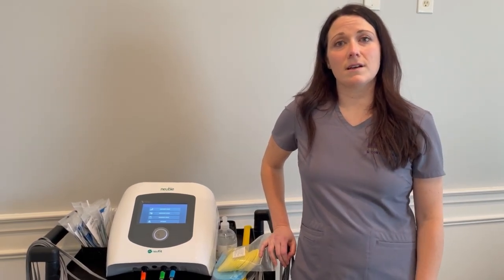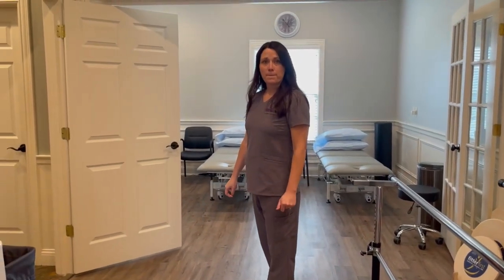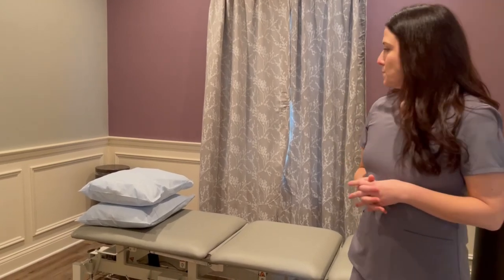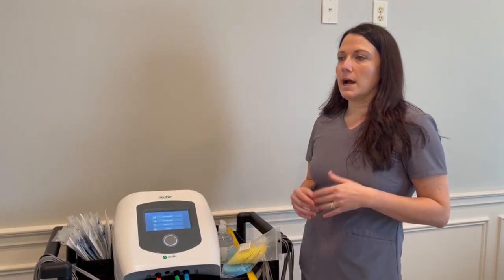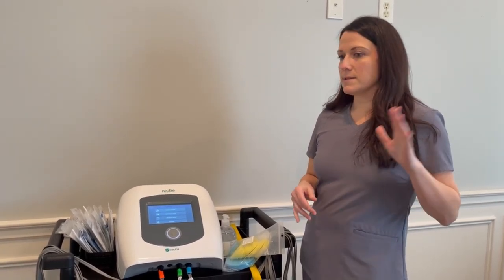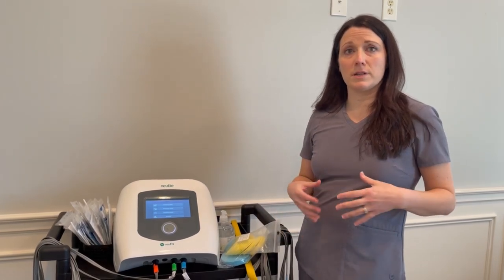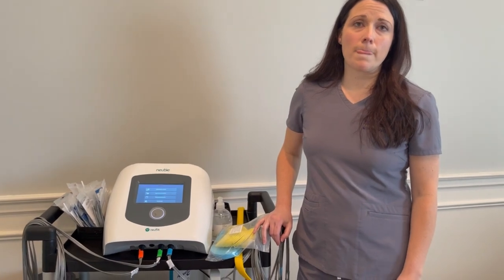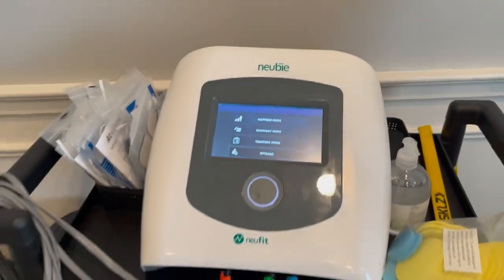Restorative Physical Therapy & Core Wellness